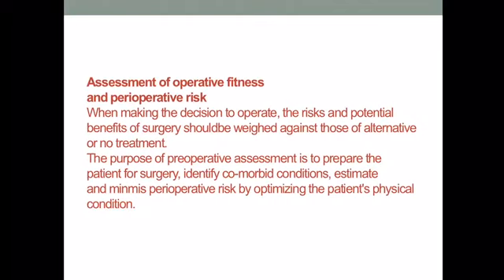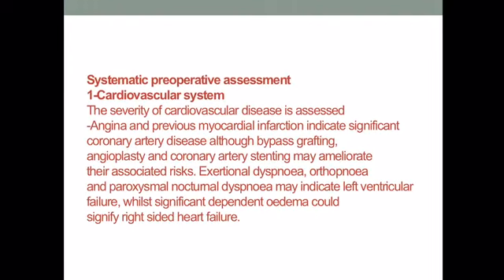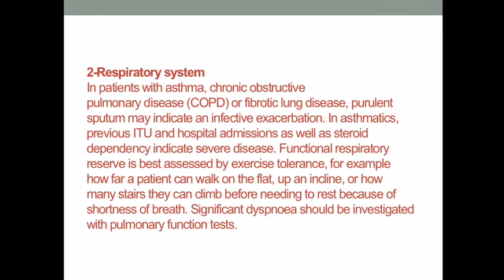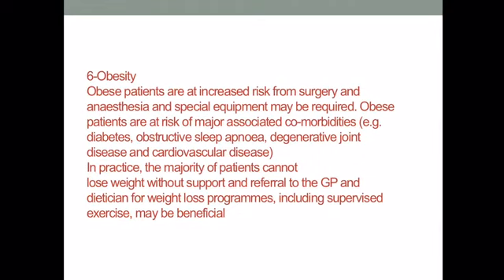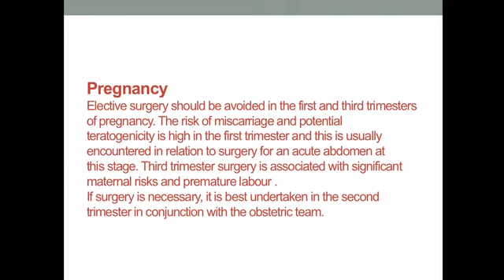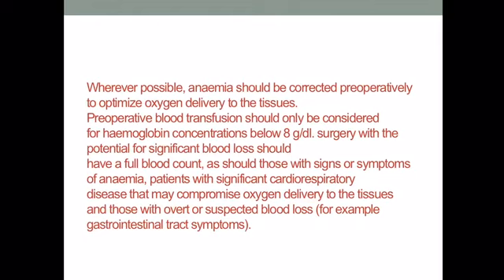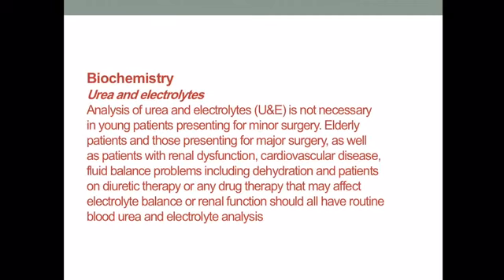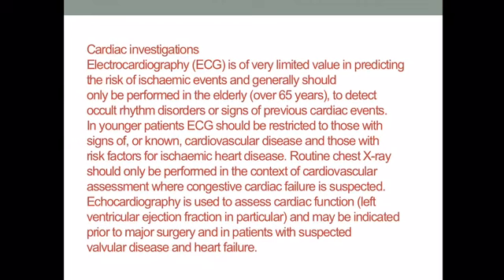Preoperative Assessment / د. مهند الشريفي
Surgery - Preoperative Assessment
جامعة ذي قار - كلية الطب / المرحلة الثالثة
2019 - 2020